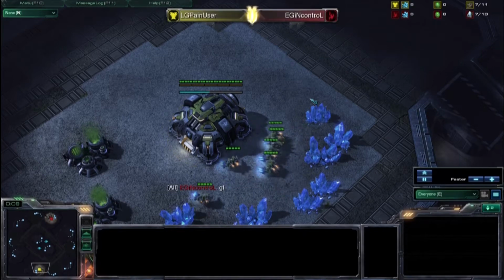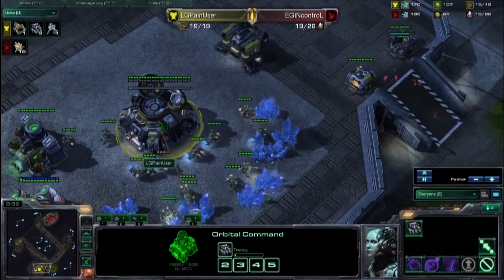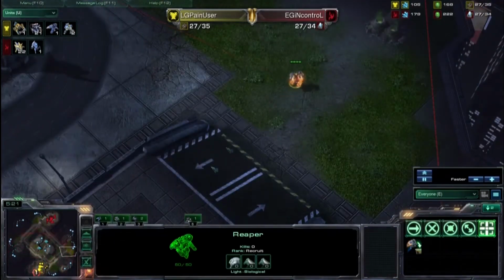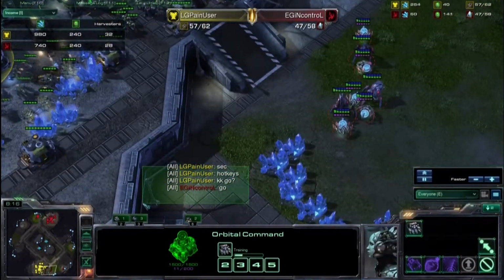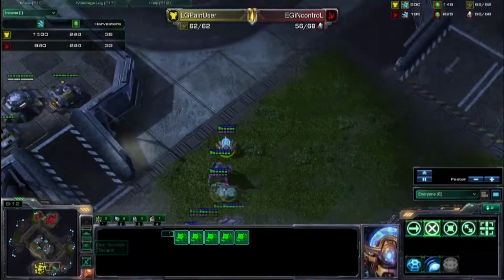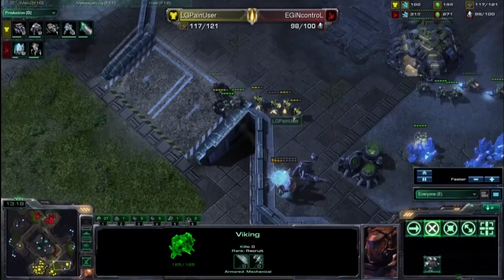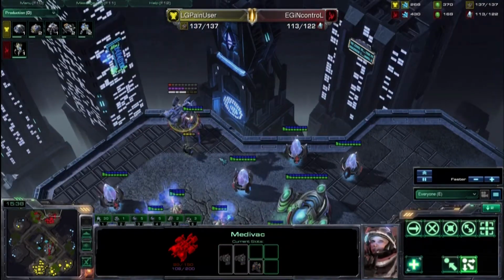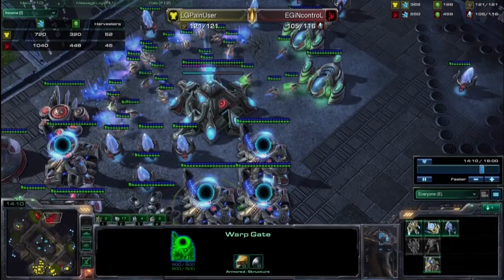MLG Dallas 2011 PainUser vs iNcontrol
This was a replay I pulled from MLG Dallas 2011 between Pain User and InControl. Both are top rated North American players. InControl usually does better than Pain User in the MLG Tournaments but Pain User placed fairly high in this one.